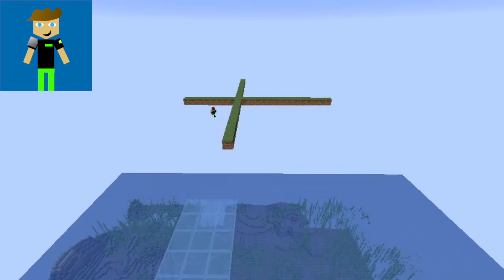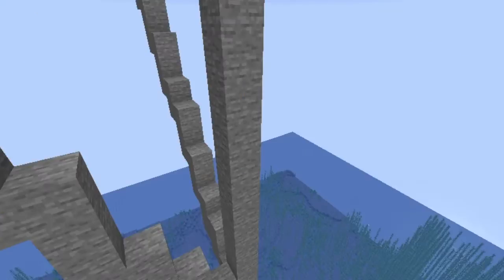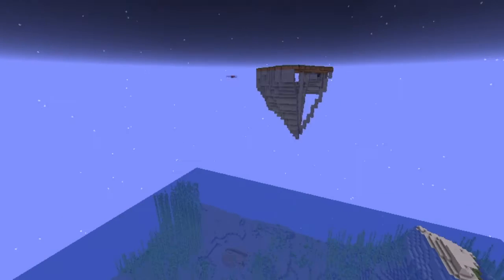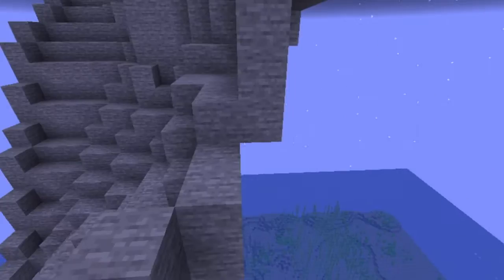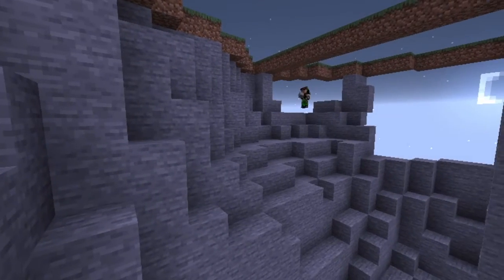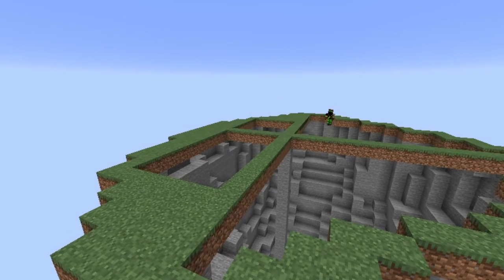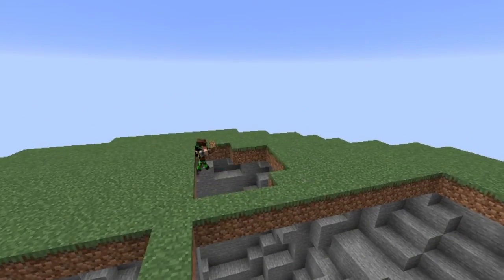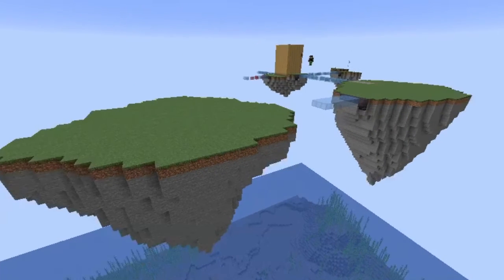Floating islands [How to Build]